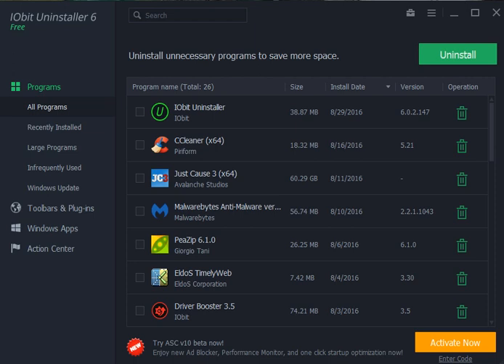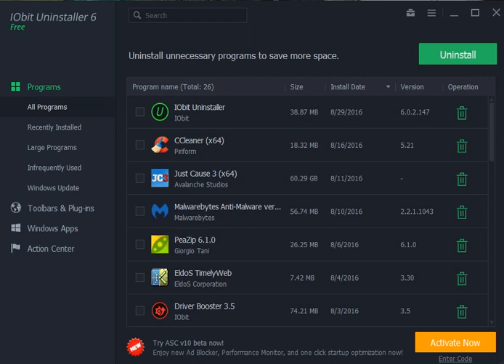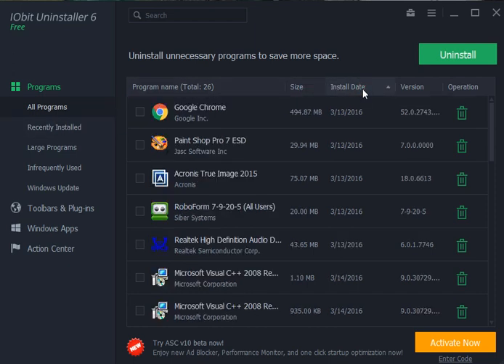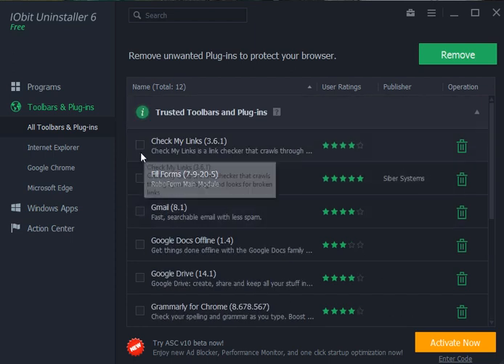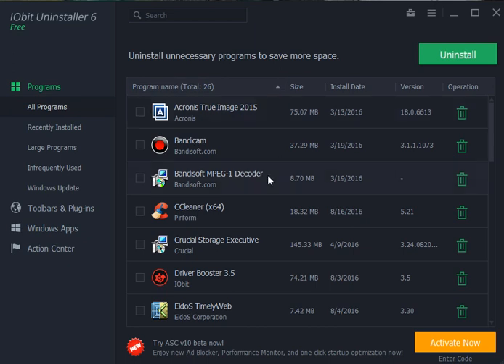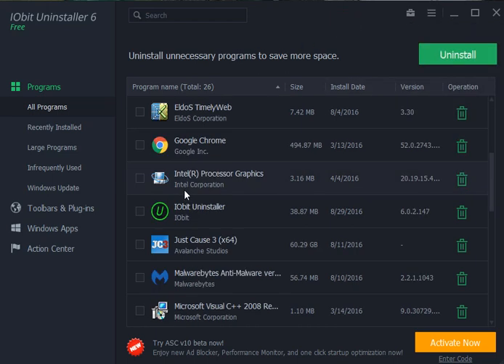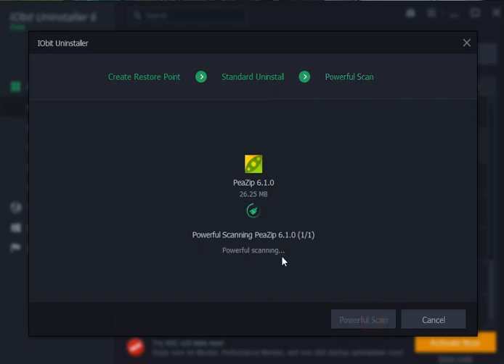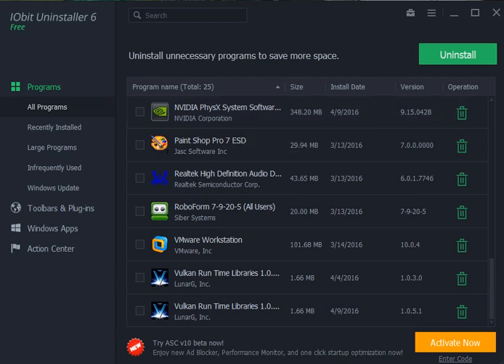IObit Uninstaller 6 Tutorial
IObit Uninstaller helps you remove unwanted programs and browser plug-ins/toolbars easily even when Windows "Add or Remove Programs" fails. Here's a quick look at why, and how, to use it.